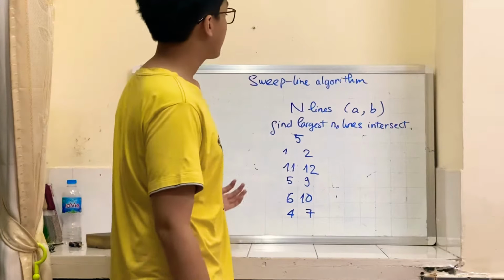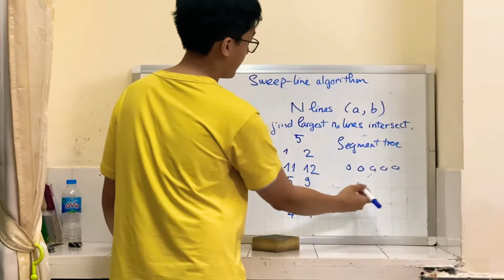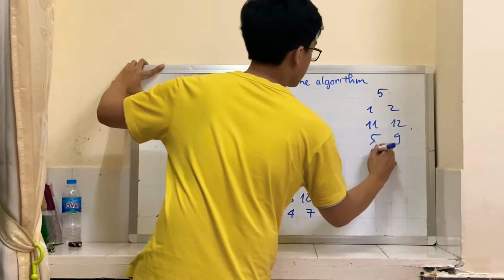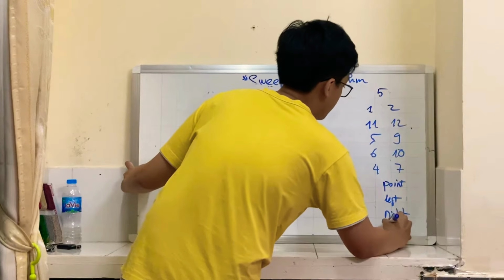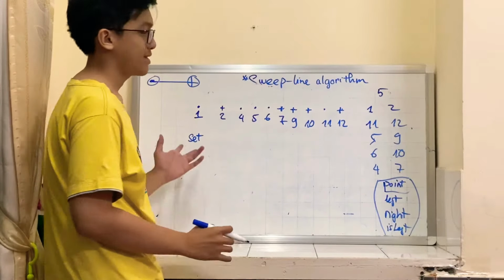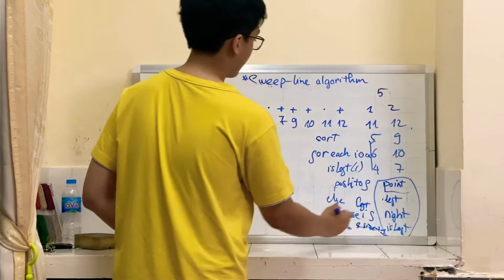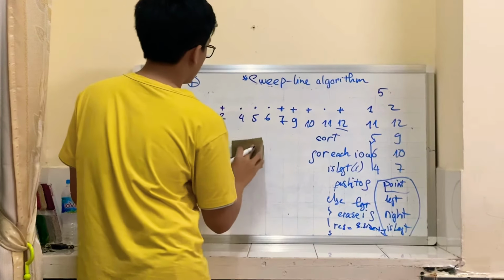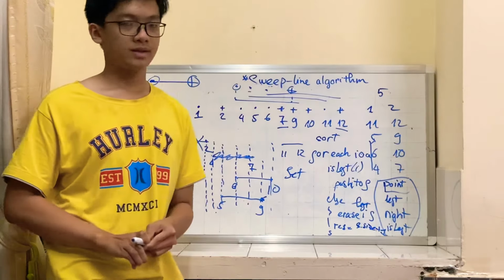Sweep-line algorithm || Math & Programming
Hey, it’s good to digest this one.